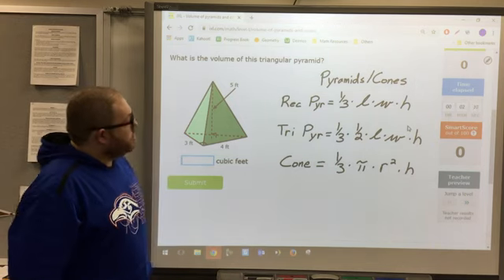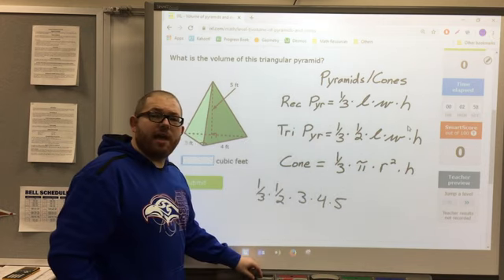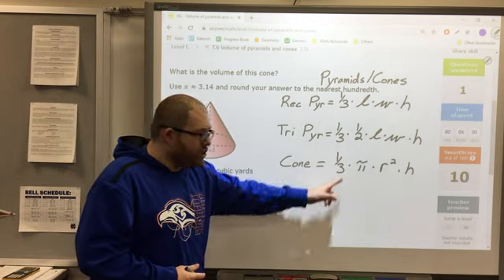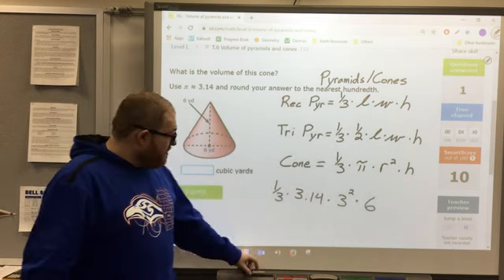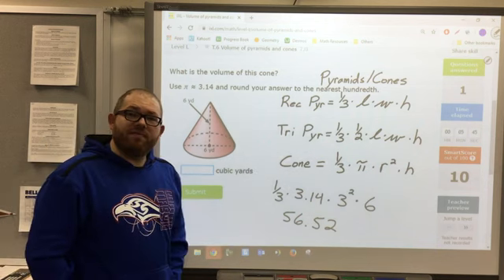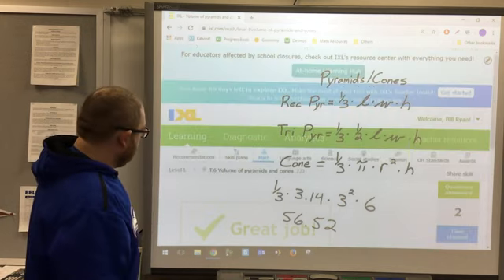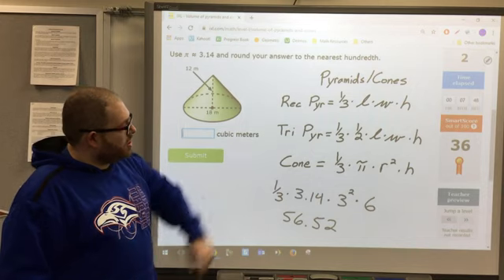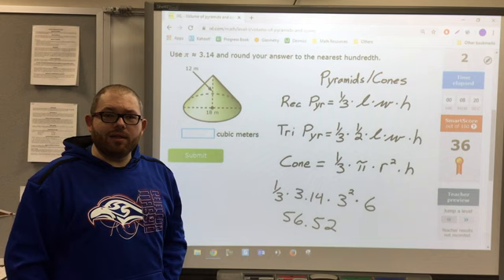Geometry Week 6 T.6 Volume of pyramids and cones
For use with skill T.6 Volume of pyramids and cones